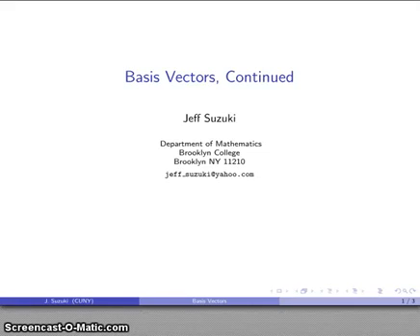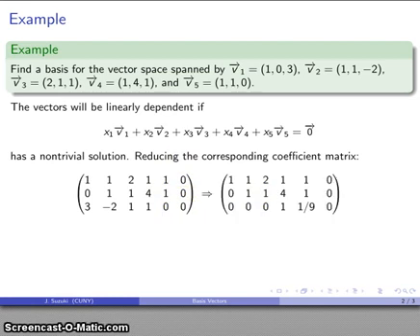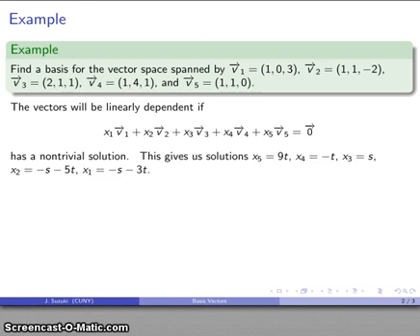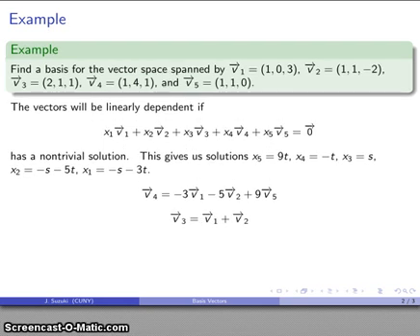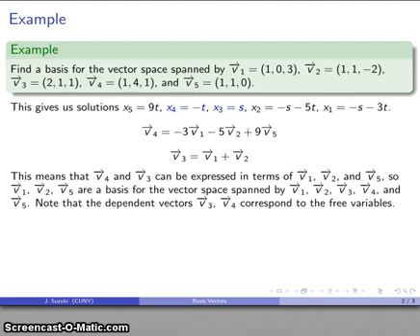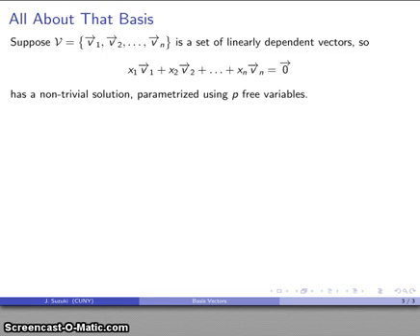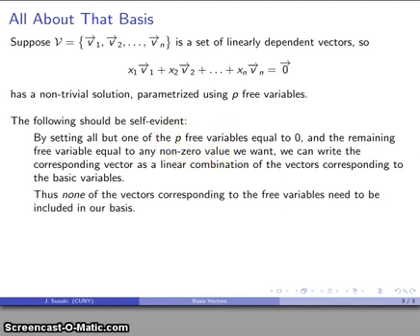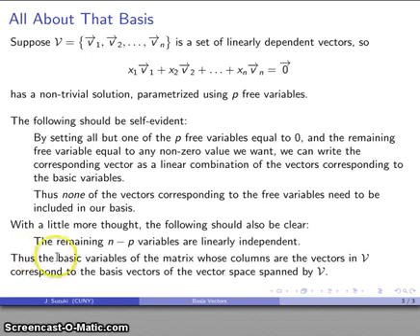Basis of a Vector Space, Part Two